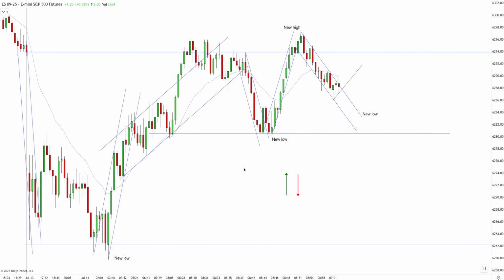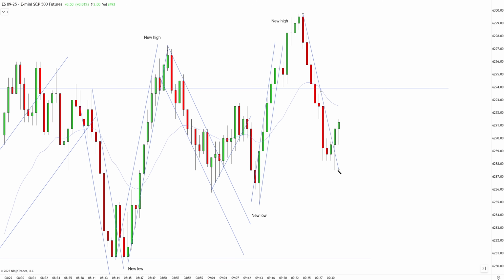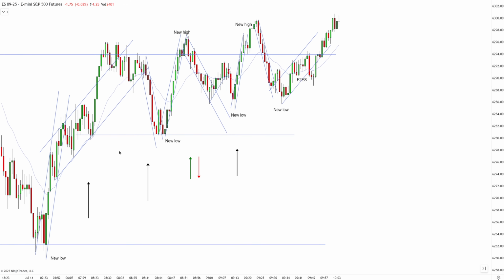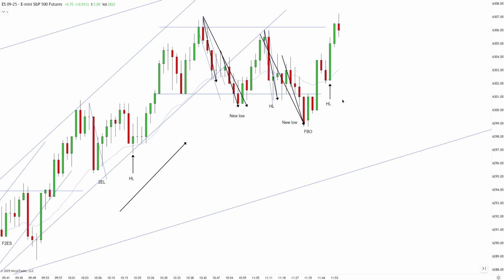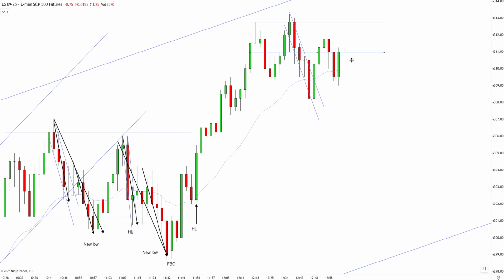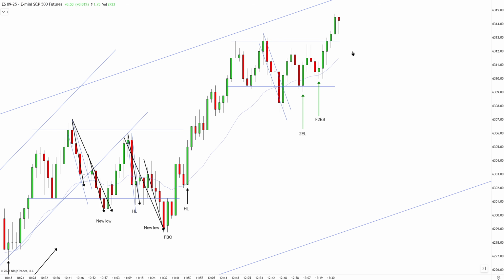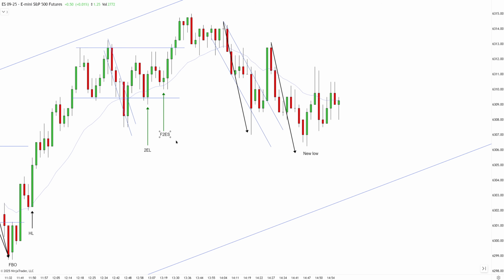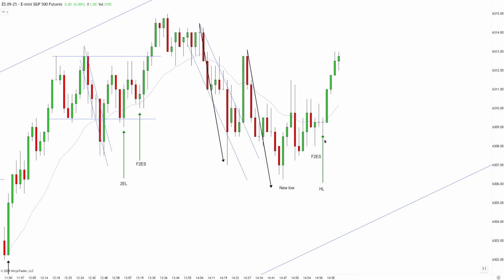Price Action Patterns - High Probability Setups